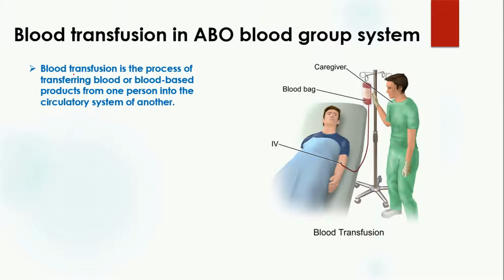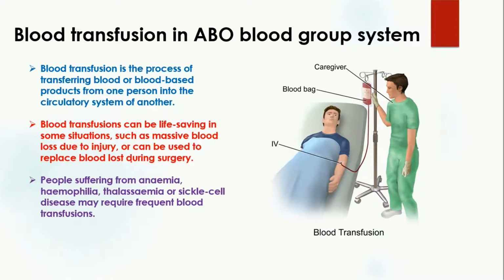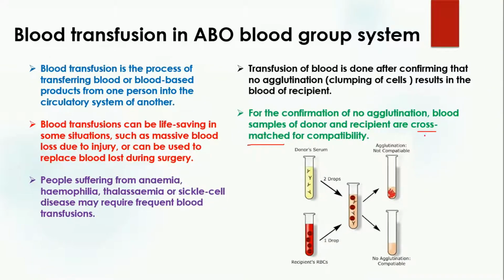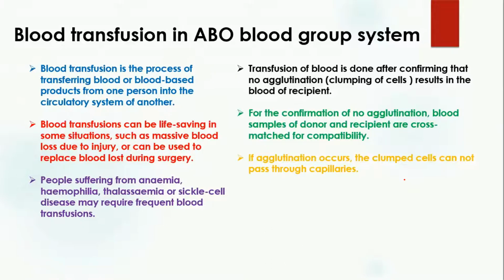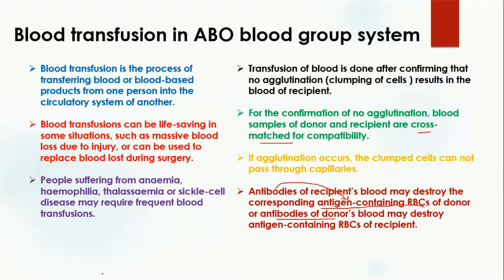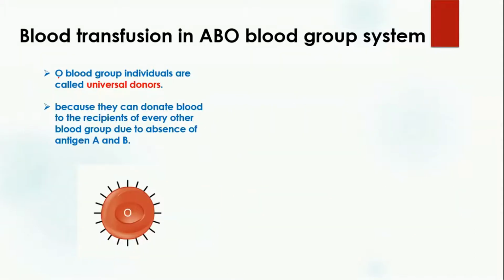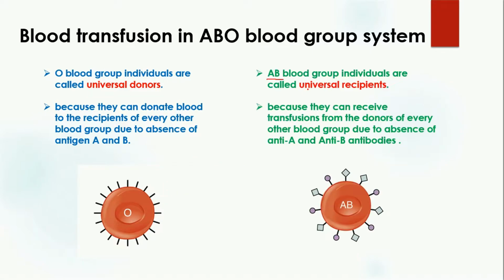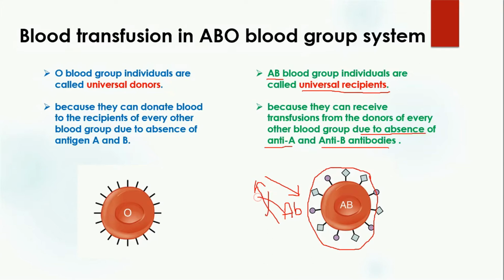Blood transfusion in ABO blood broup system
Blood transfusion in ABO blood broup system is explained in this video lesson.

Blood transfusion is the process of transferring blood or blood-based products from one person into the circulatory system of another. In ABO blood group system, O blood group individuals are called universal donors, while AB blood group individuals are called universal recipients.